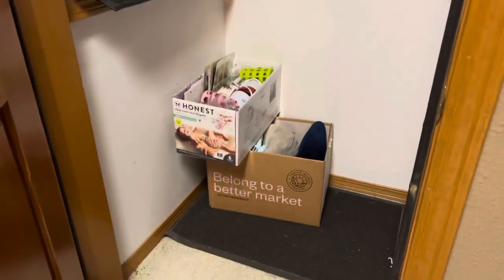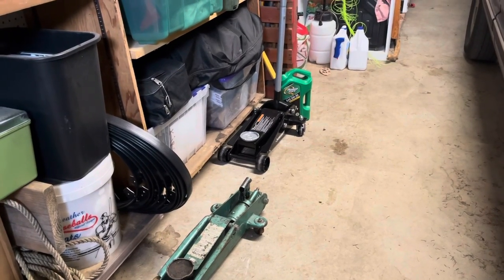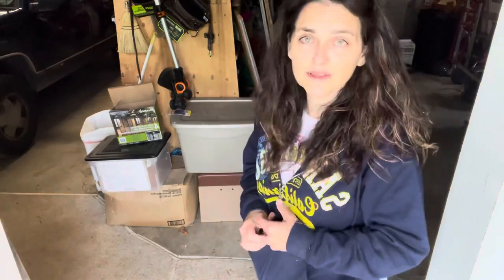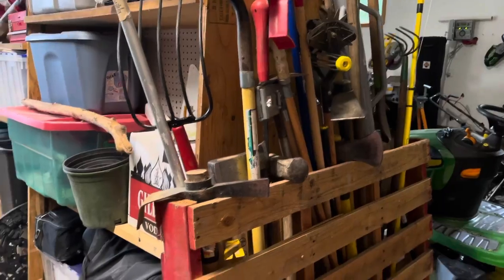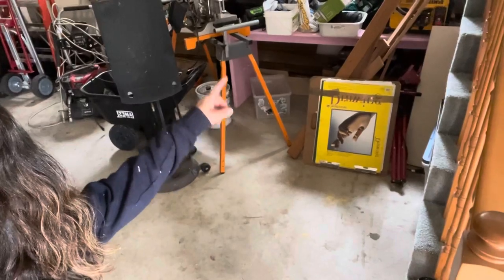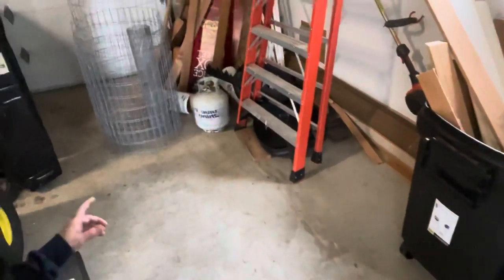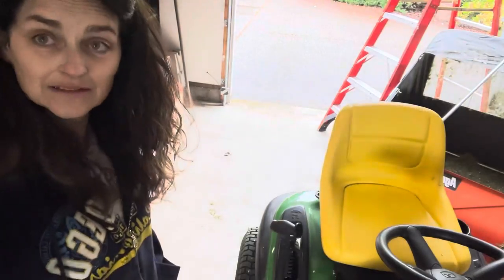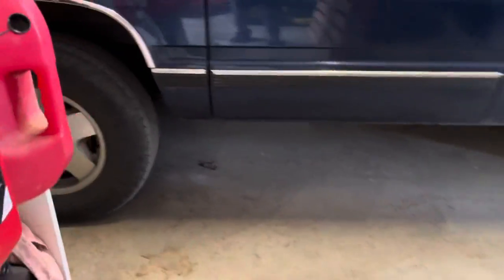Part 7 of a 2-week organizing clutter frenzy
It was supposed to be cleaning and DECLUTTERING but I just keep re-organizing my clutter 😢